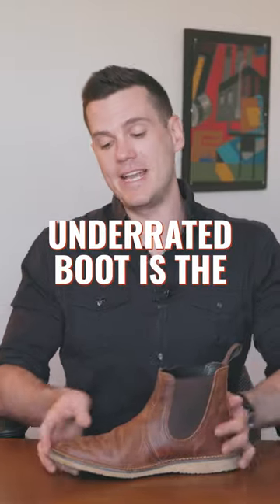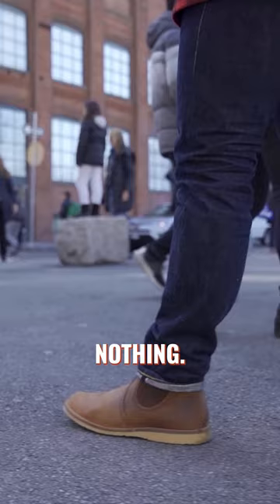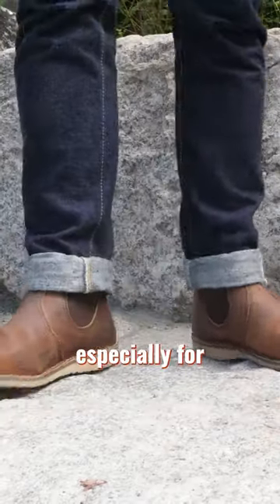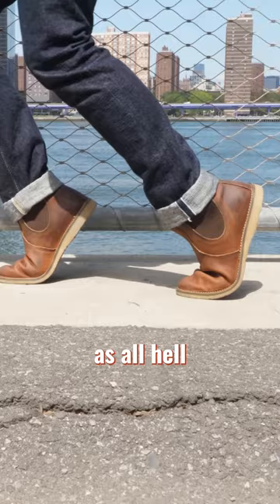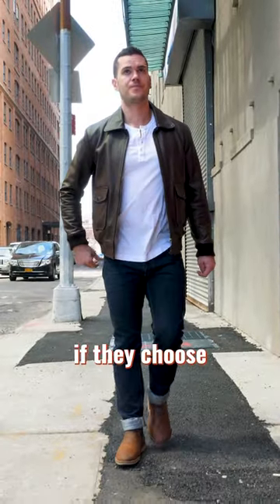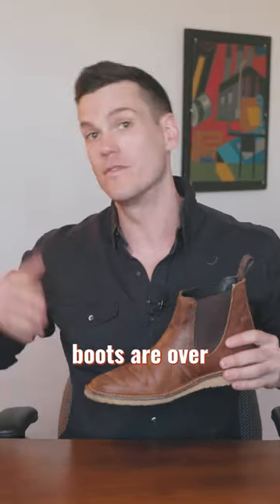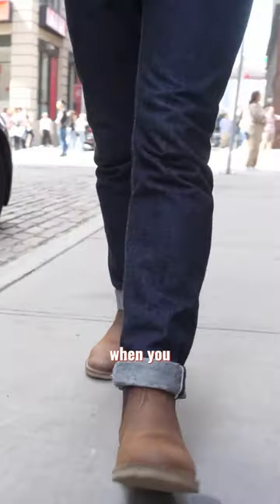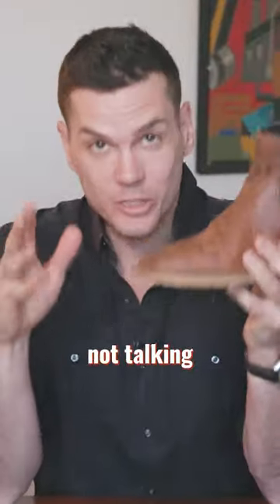Red Wing's most underrated boot is...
* The Weekender Chelsea is lighter, more flexible, more shock absorbant, and cheaper than most Red Wing boots.